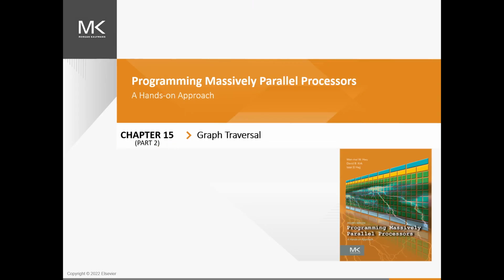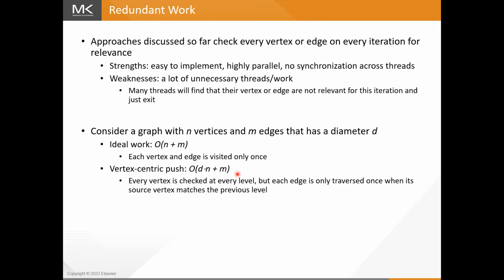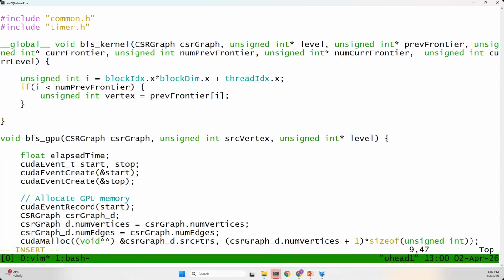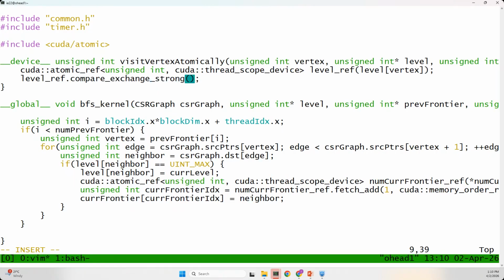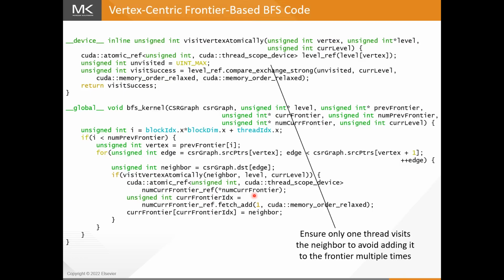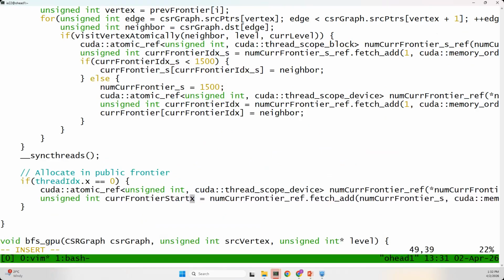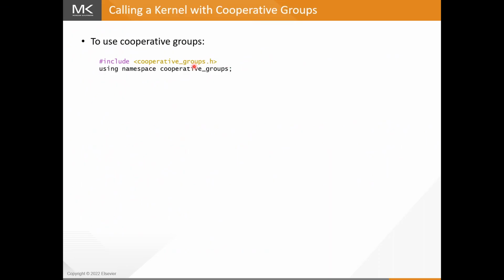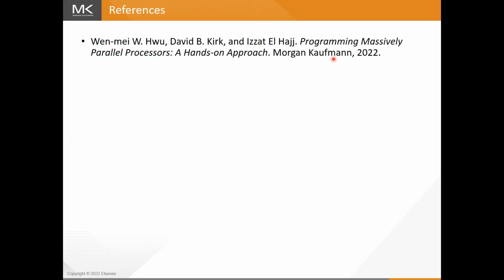Chapter 15 - Graph Traversal - Part 2